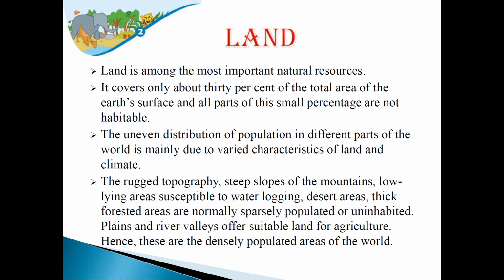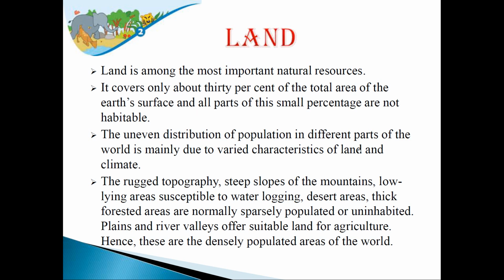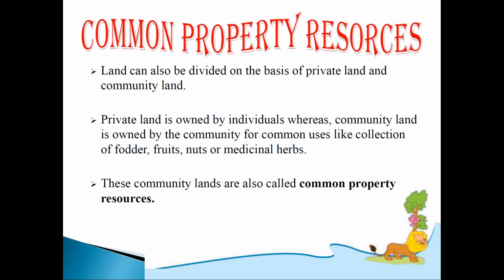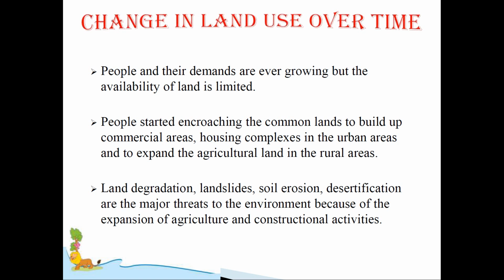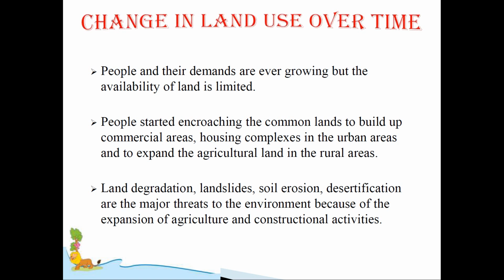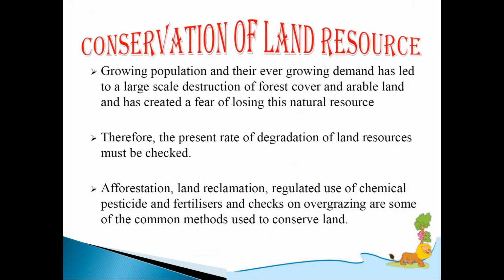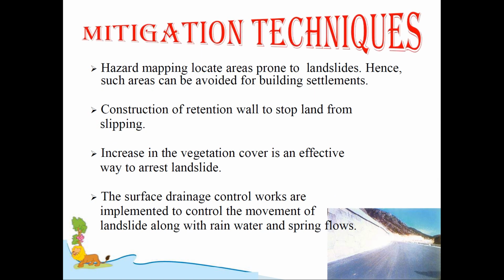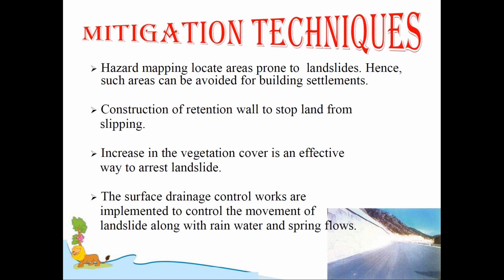8-G2-Land,Soil,Water & Natural Vegetation (Part 1)